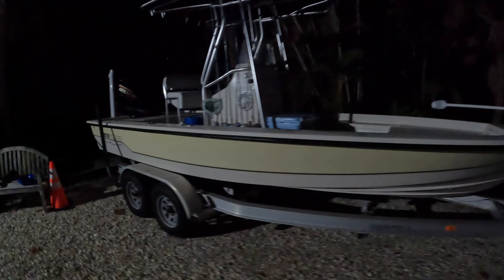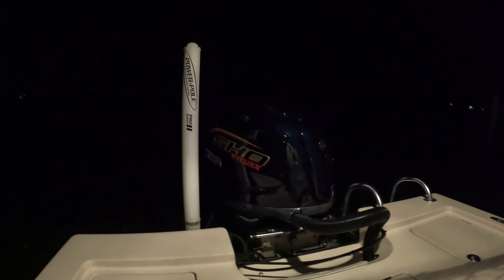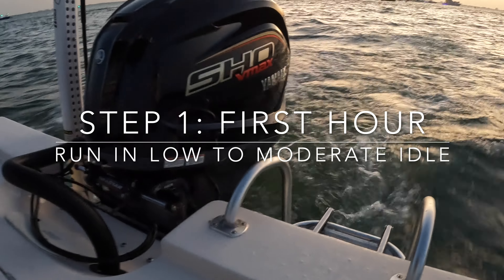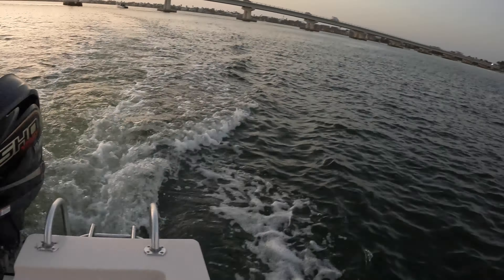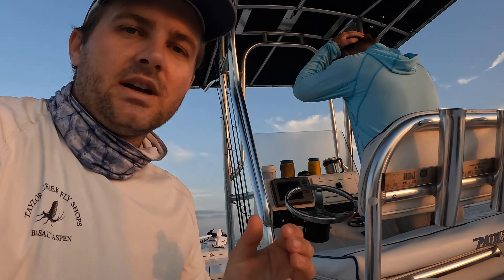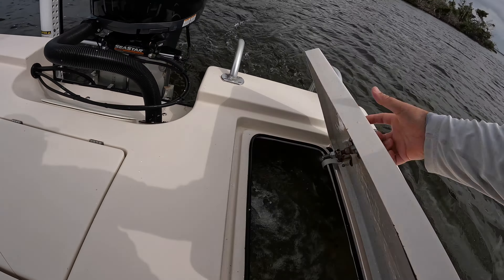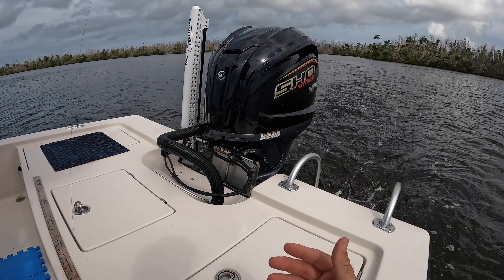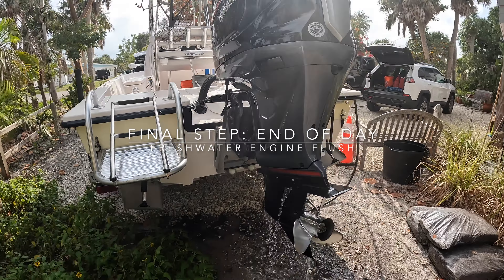How to: Breaking in a brand new YAMAHA VMAX SHO 200. The four major steps you should know.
In this video, I talk you through the important steps you should follow when breaking in a brand new YAMAHA VMAX SHO 200.

In general, there are three major steps, the first hour, second hour, and subsequent 8 hours. A final step I include is flushing your engine at the end of the day.

After the 8 hour step, you can run the engine normally. There should be a 20 hour oil change. Afterwards, it should become a regular 100 hour oil change.

0:00 Introduction
0:55 Tournament Shotgun Launch
01:11 Step 1: First Hour idle (low to moderate rpm idle)
02:53 Step 2: Second Hour maintaining plane (low RPM running on plane)
04:02 Step 3: Next 8 hours are free play (Do not run at full throttle for over five minutes)
04:41 Step 4 (Final Step): Freshwater engine flush